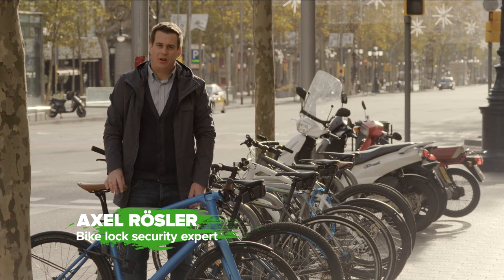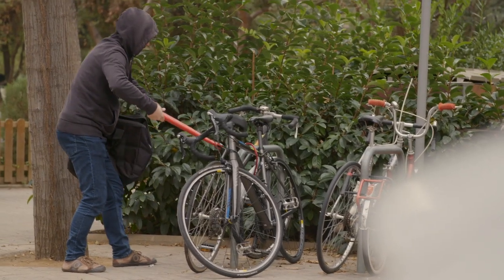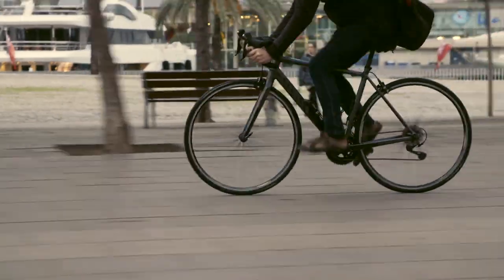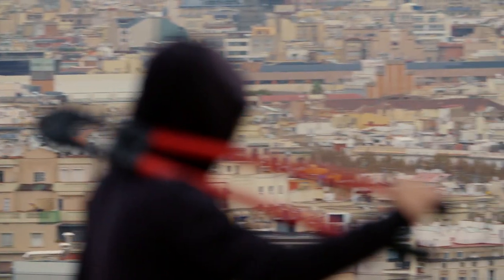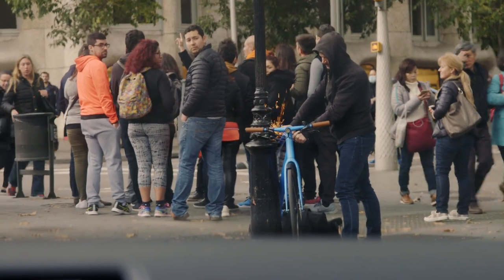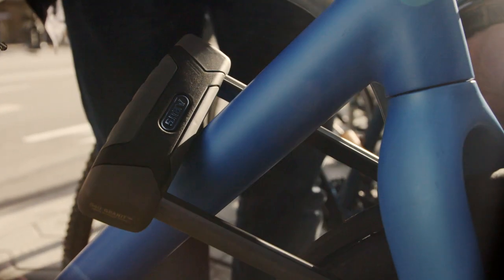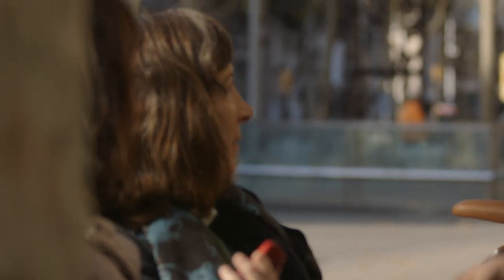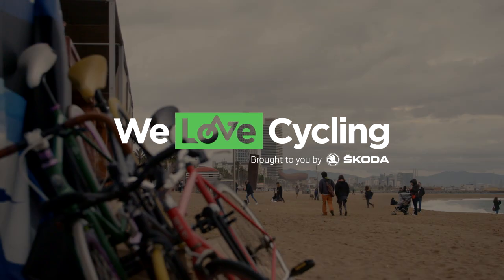Lock Challenge 2017: How Not to Get Your Bike Stolen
Axel R. From ABUS KG - German Lock Manufacturer since 1924, will take you through a few basic tips and tricks on how to be a pain in the neck for bicycle thieves.

Aim of the “Lock Challenge 2017: Barcelona” project is to highlight the rising numbers of urban bicycle theft thanks to both inadequate security measures and onlooker indifference. Read on for the best bike theft prevention tips and tricks on the internet or take a shot at our quiz and win one of 10 legendary German-made ABUS locks to make the thieves’ lives a little harder.